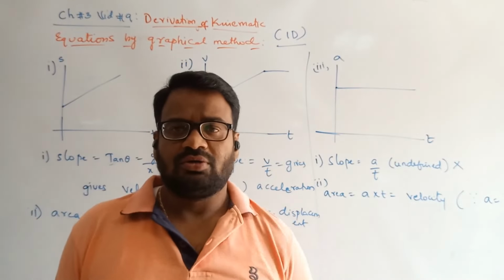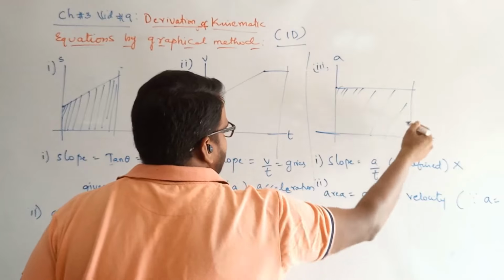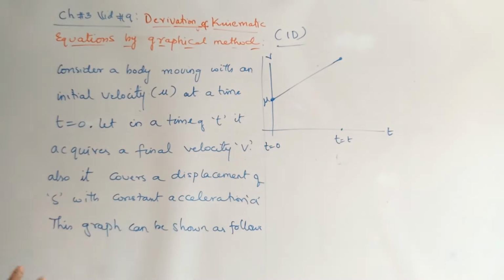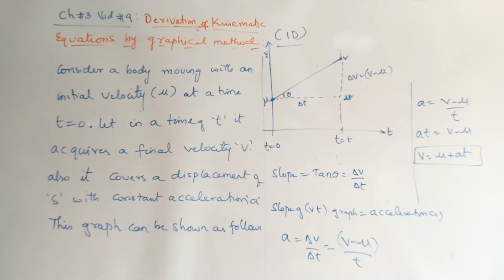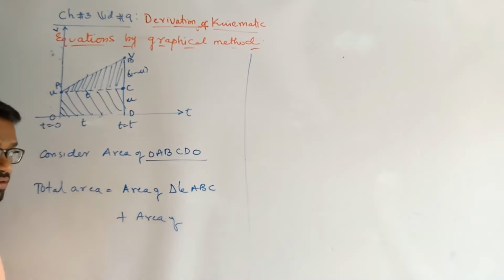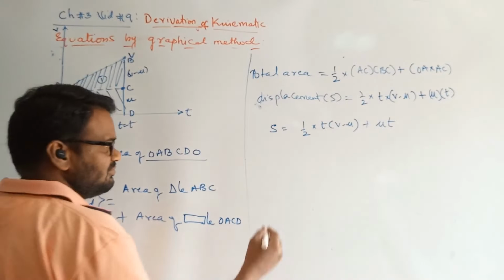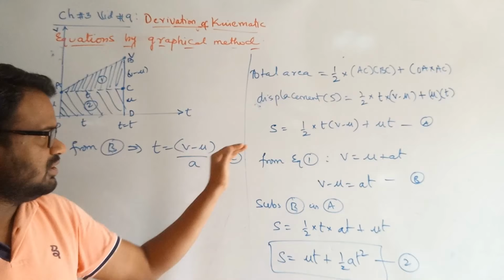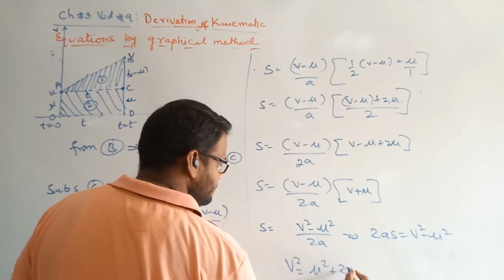ch#3-Vid#9-Deriving Kinematic equations graphically